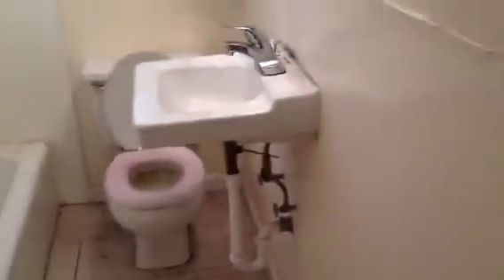83 rose dr